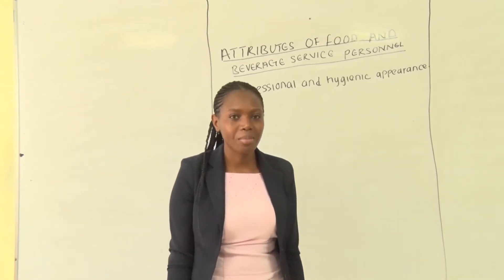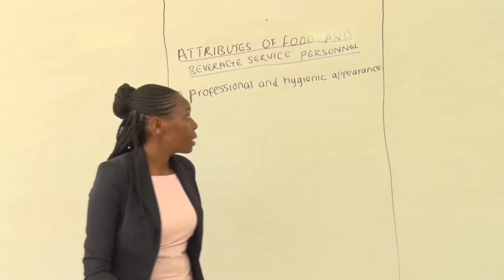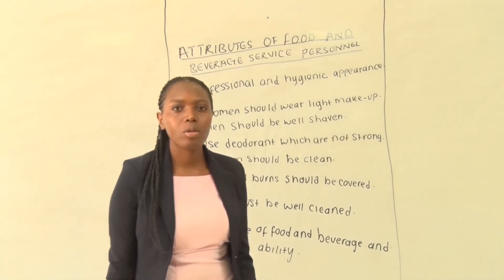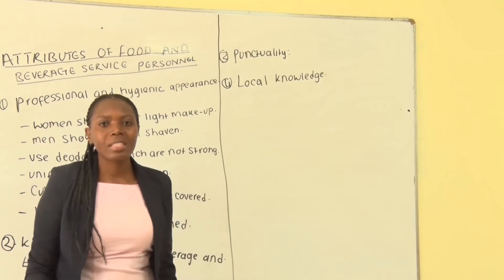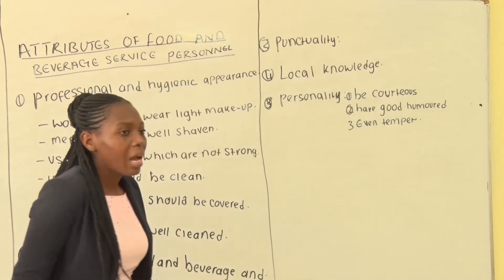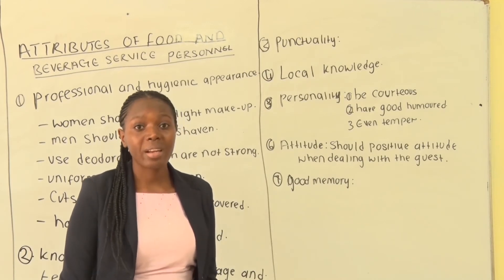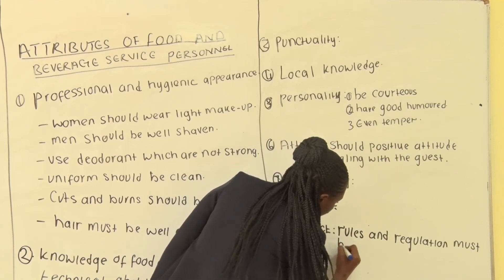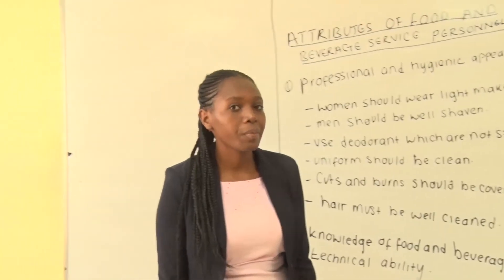ATTRIBUTES OF FOOD AND BEVERAGE SERVICE PERSONNEL